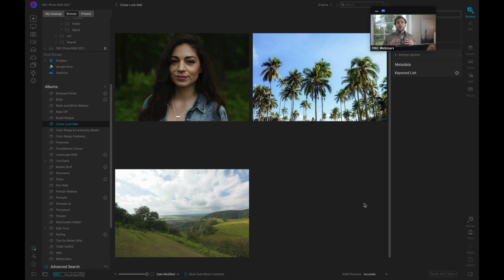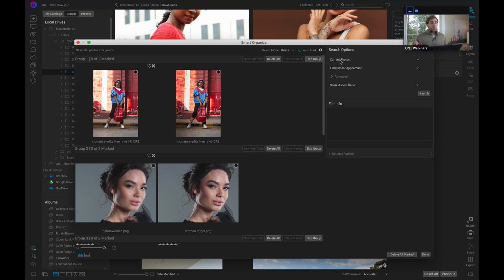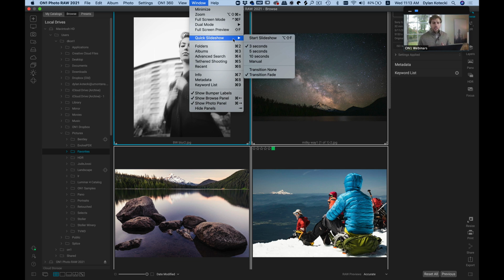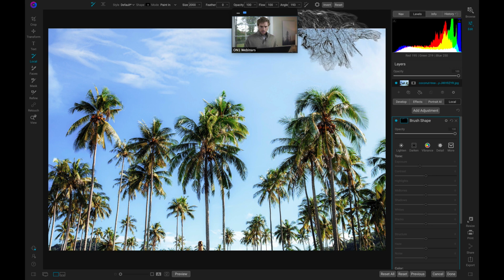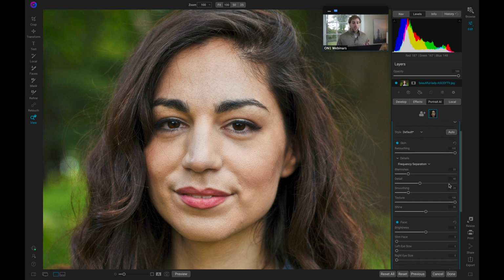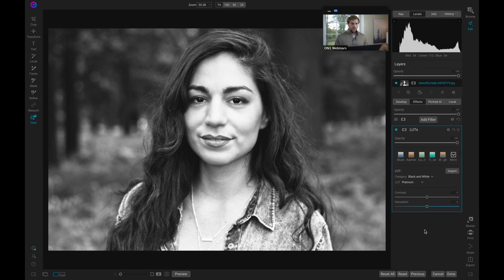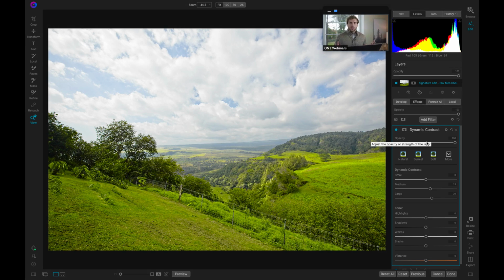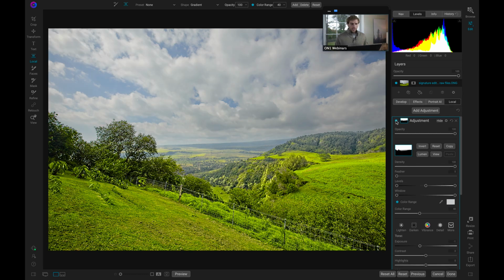A Closer Look at What's New - ON1 Recorded Webinar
Take a closer look at what's new inside of the latest version of Photo RAW in this ON1 Live Webinar!